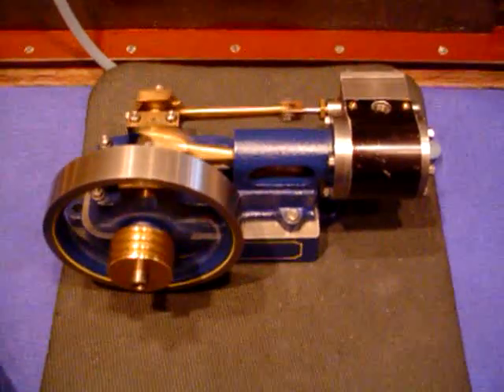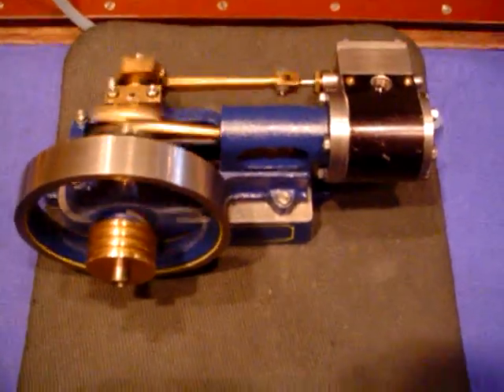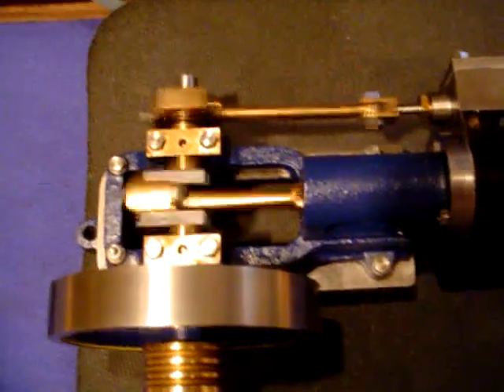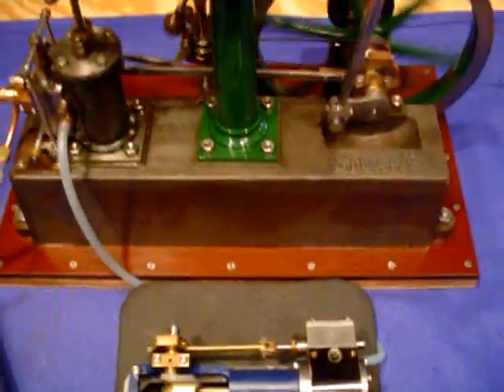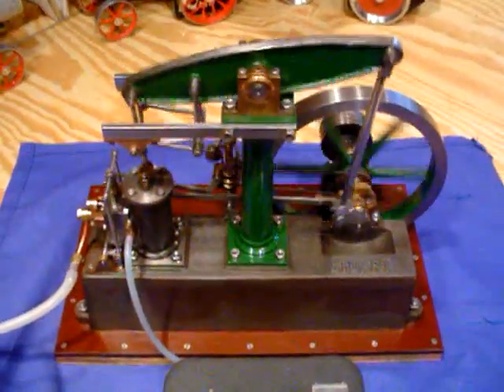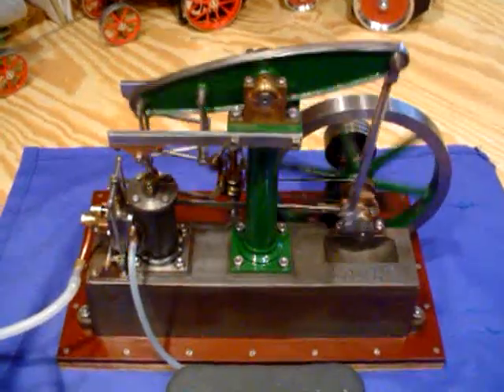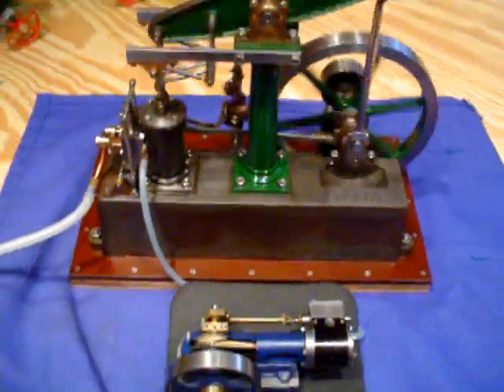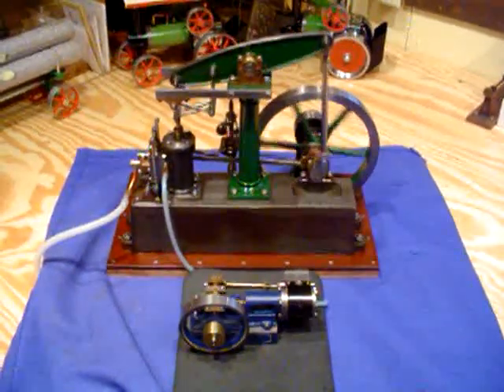Stuart 10H operating off exhaust from Stuart Beam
I was running my Stuart Beam on low pressure air and wondered if there was enough umph left to power the Stuart 10H off the exhaust.  I was delighted to find out YES, and both ran more scalelike speeds than if run alone on air.